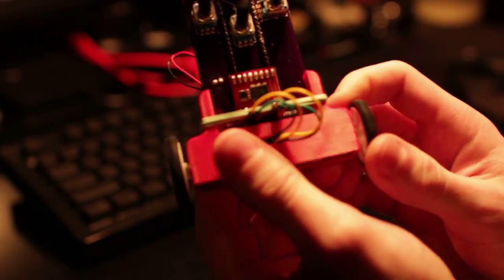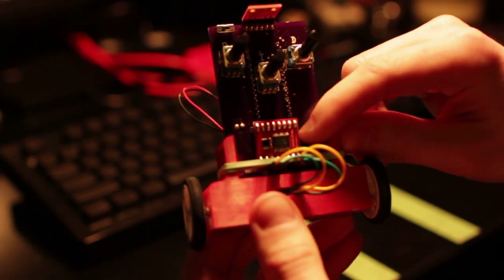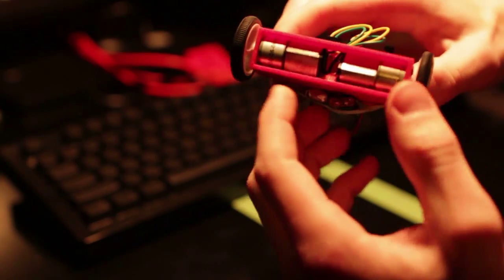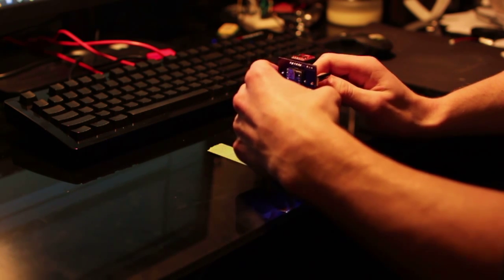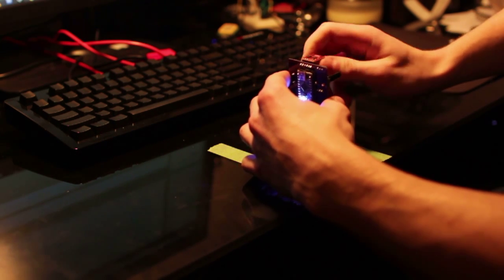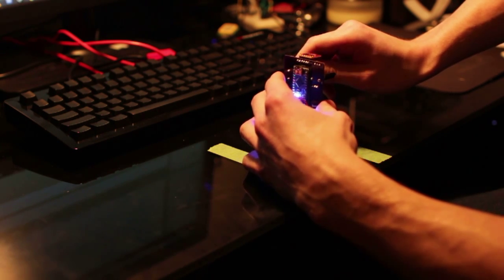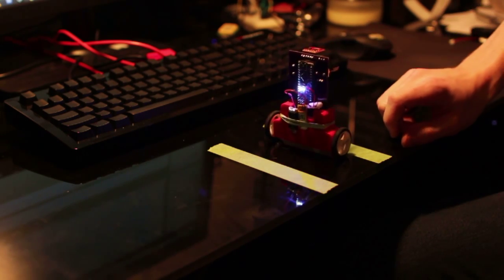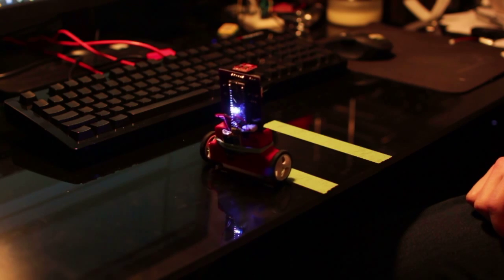PIDDYBOT: A Self Balancing Teaching Tool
Have you ever wanted to understand what the P the I and the D terms of a PID controller actually do to a system? I know I have! Don't look to boring Hot plates and thermostats to learn. Learn from the PIDDYBOT.

I have designed a robot, PCB, and program to use as a teaching platform. It uses PID control to make the robot balance. You can actively tune the system to see the effects on the robot.

In this video I don't teach you how to tune PID systems, I only show you basic "hit and miss" tuning where you change and see the effects of the change and go from there. If you follow a few basic steps, like tuning the P until it just barely overshoots first. Then you will have it balancing in no time.

There is a parts list, and I will have links to the code and the PCB.